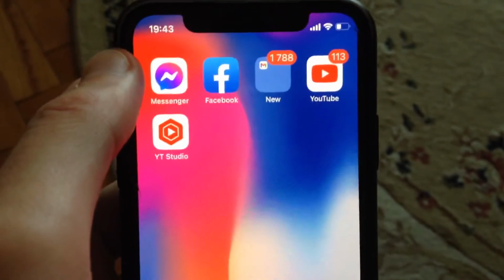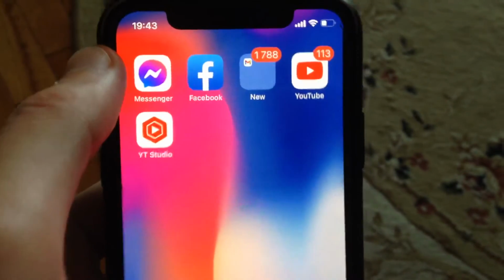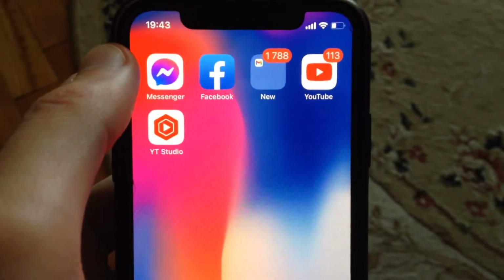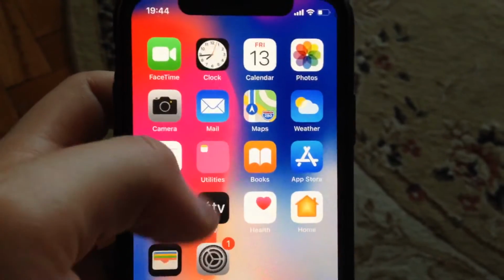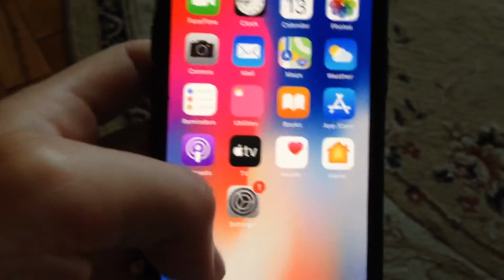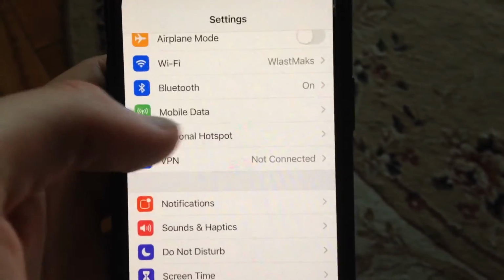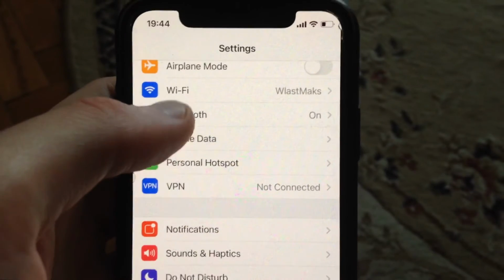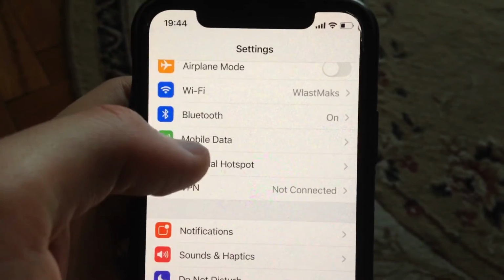Facebook You Can’t Use This Feature Right Now Fix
If you don’t know Facebook You Can’t Use This Feature Right Now Fix, this video is for you.